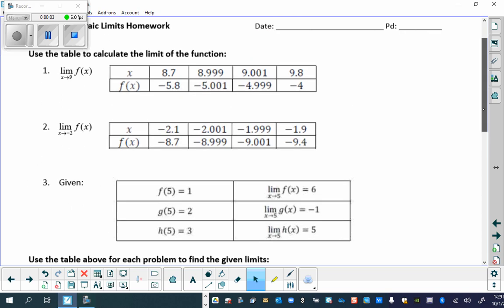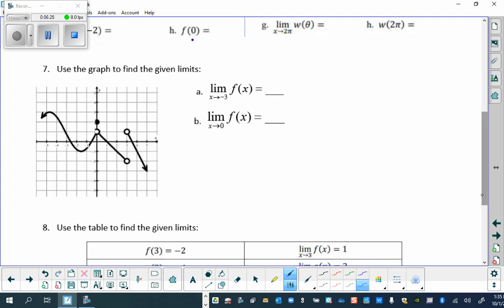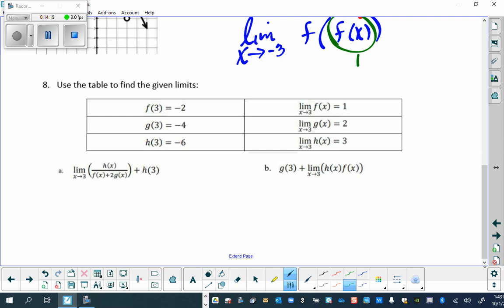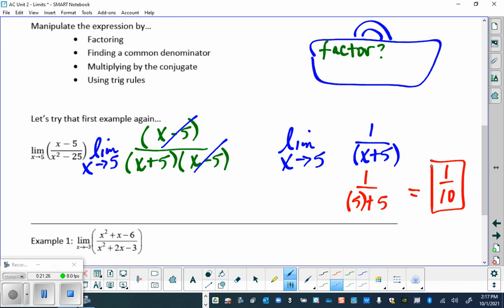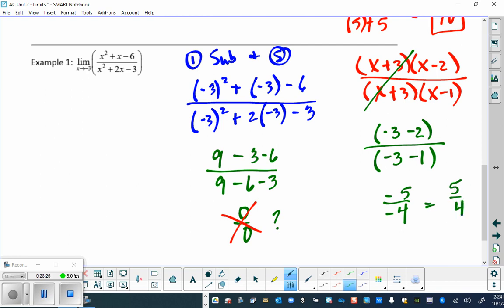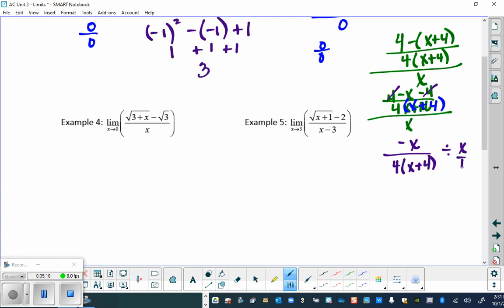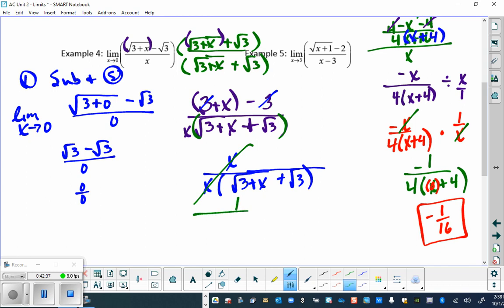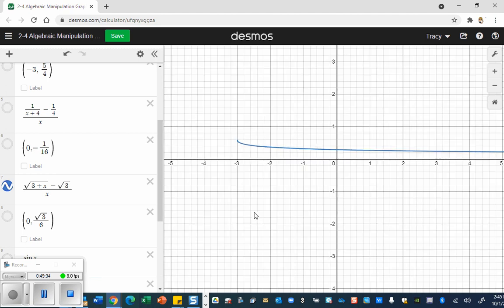AC 10 1 21 Unit 2 4